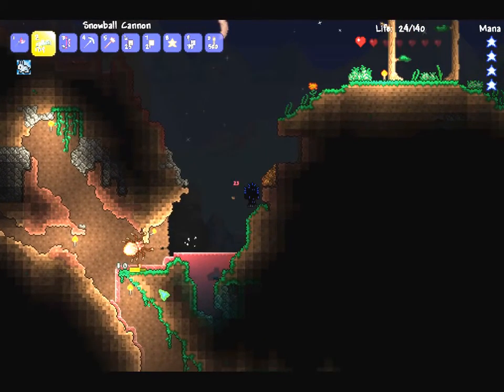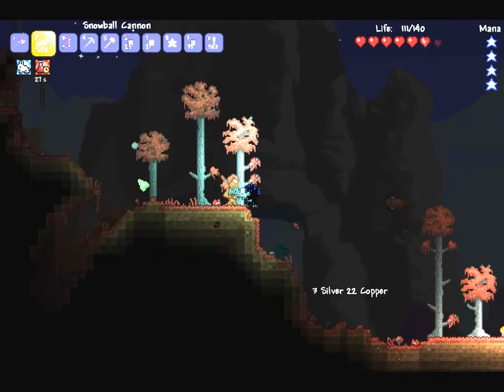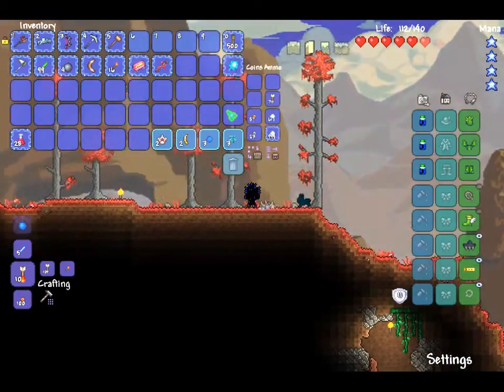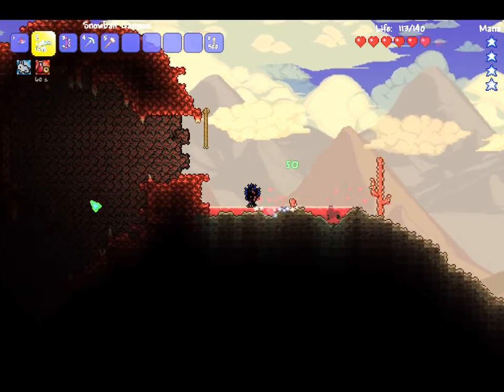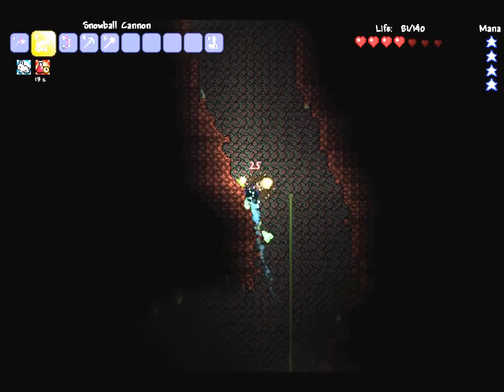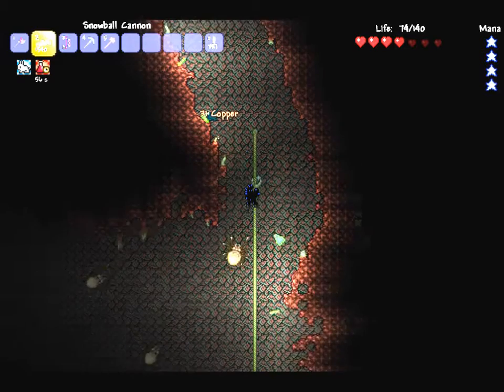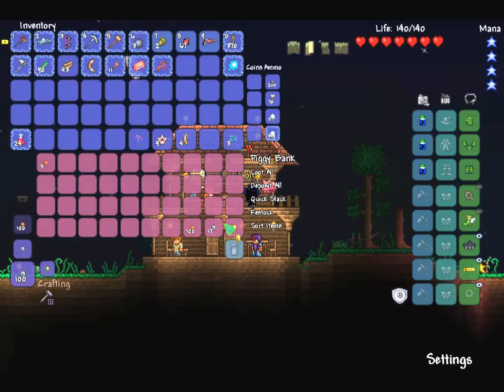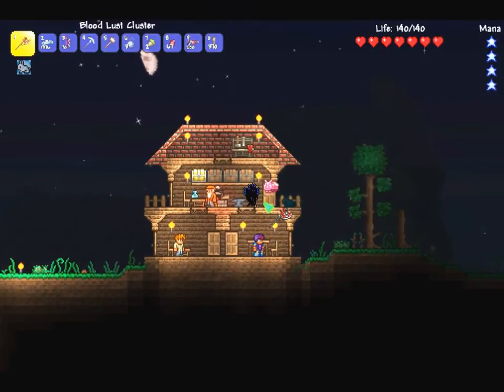SO MUCH DEATH! - Terraria #9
All I wanted to do was smash a crimson heart. ='(